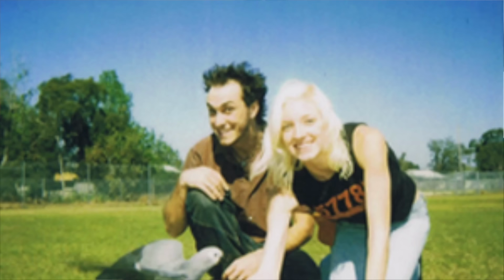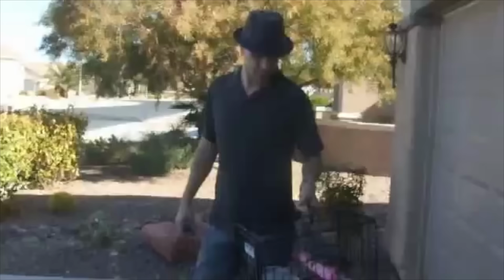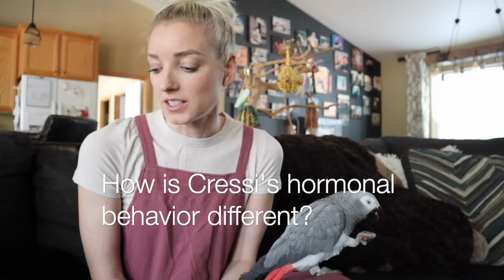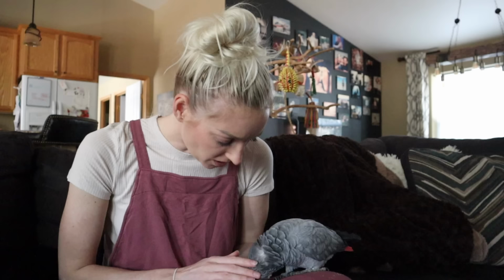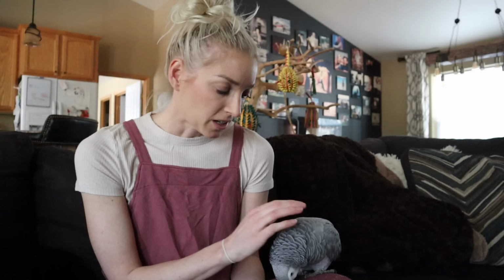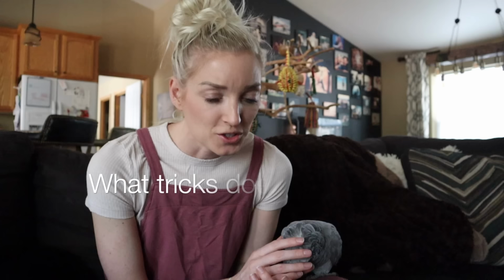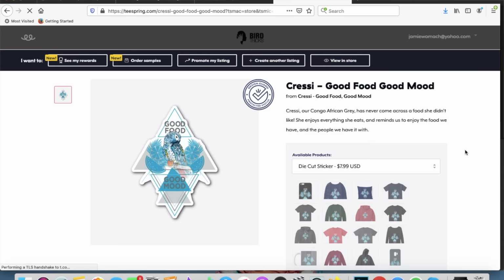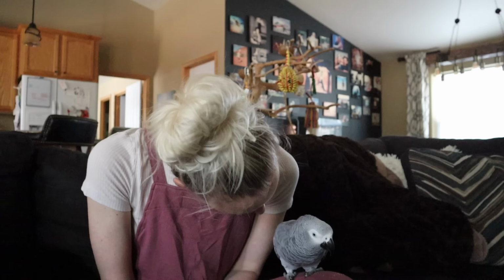Meet My African Grey Parrot Cressi | Q&A Part 1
You guys had A TON of questions about my Congo African Grey, Cressi! So here is part 1 to trying to answer them all! I hope you enjoy it! Is your bird a lot like Cressi?